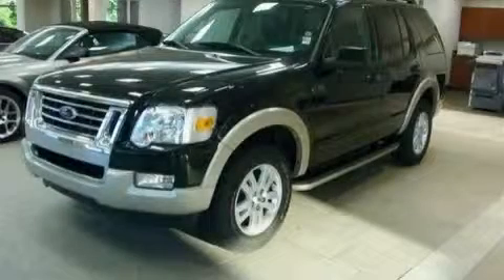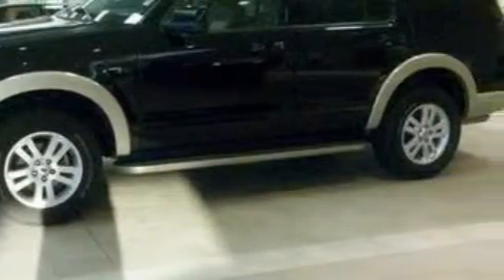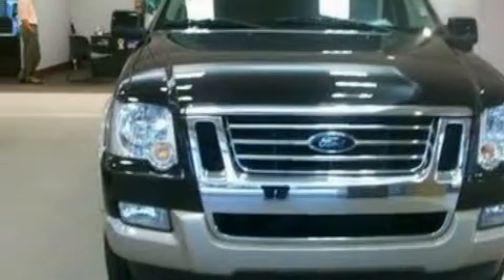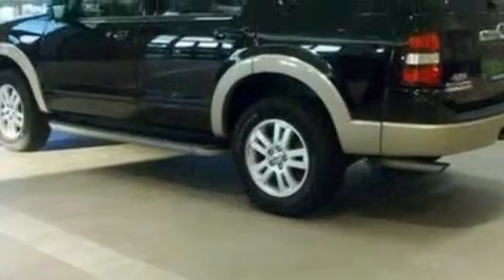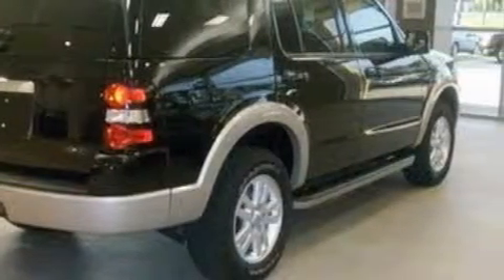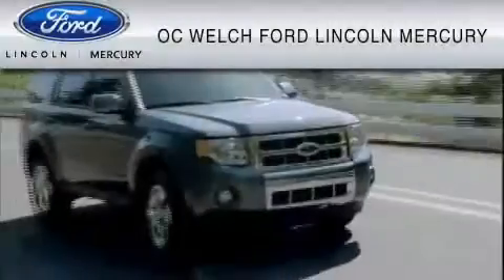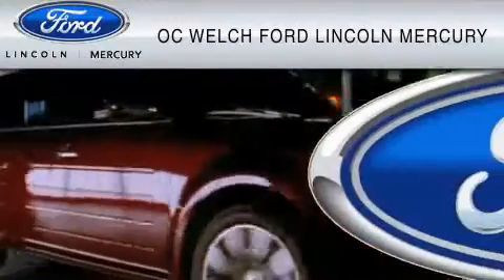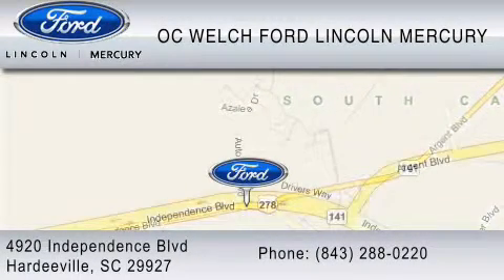2009 FORD EXPLORER Hilton Head SC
Year: 2009
 Make: FORD
 Model: EXPLORER
 Engine: 4.0L V6
 Trans.: AUTO 5SPD
 Exterior: BLACK
 Miles: 14,589
 Interior: BLACK

 2009 FORD EXPLORER Hardeeville  SC